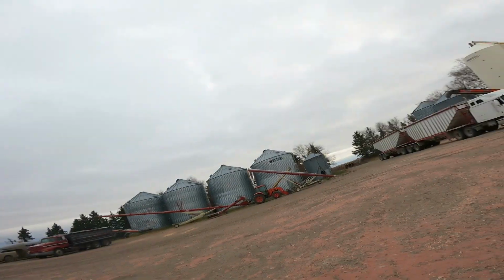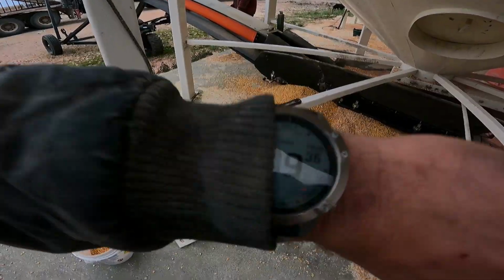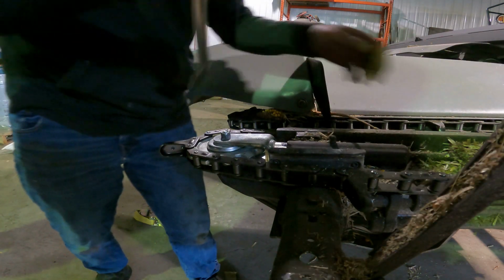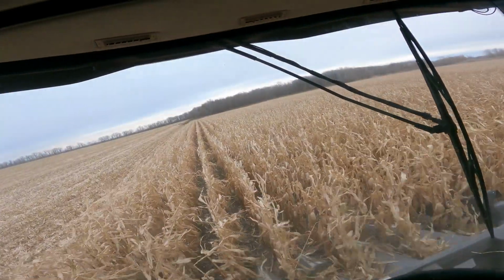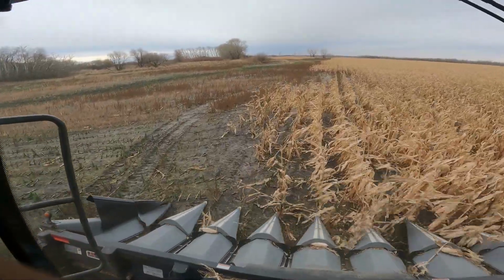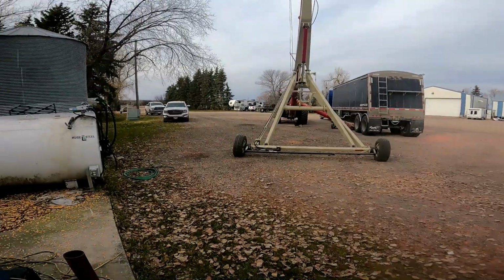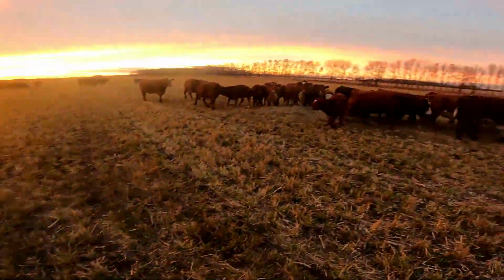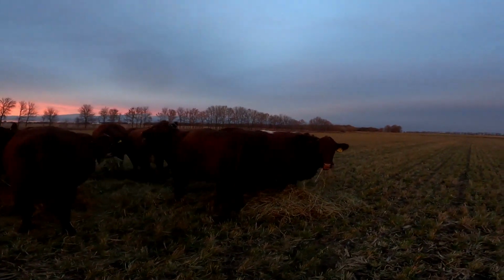Is This the Fastest Conveyor? Corn Harvest.